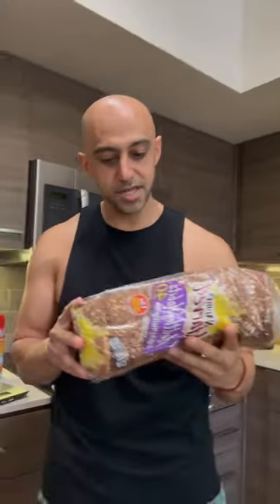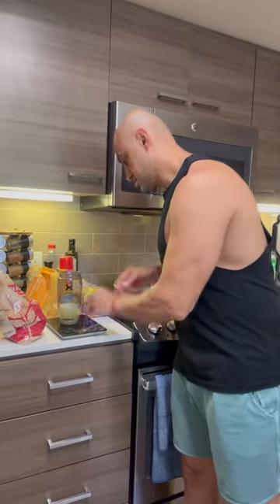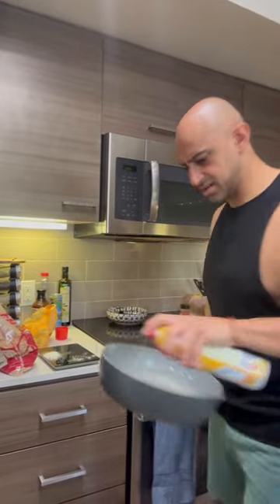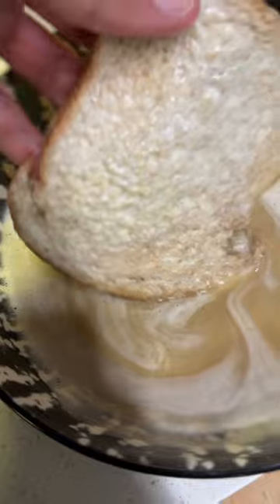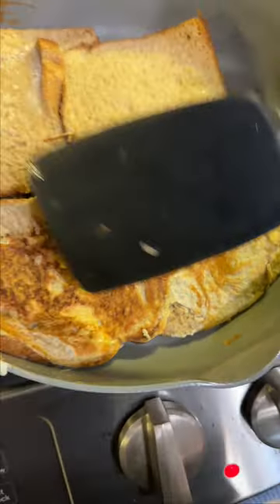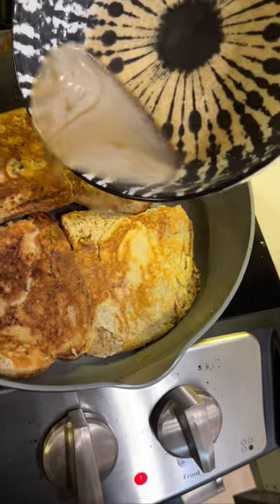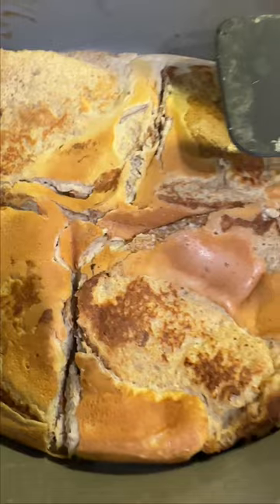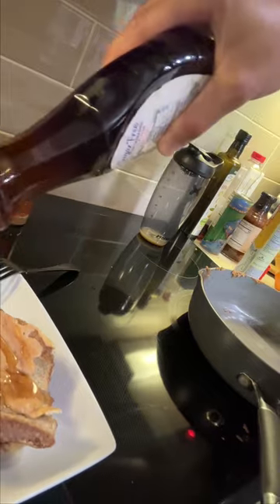🔥 4 Ingredient High Protein French Toast